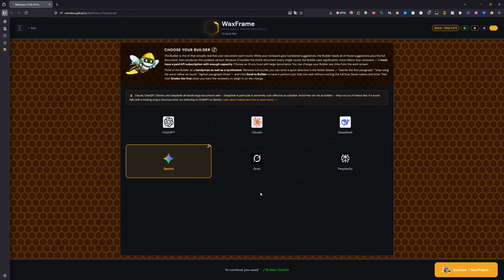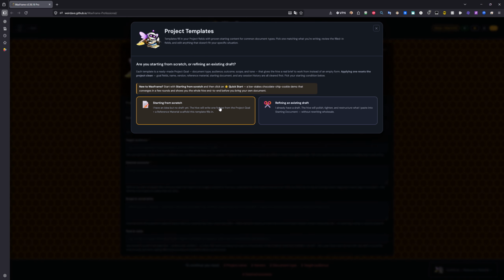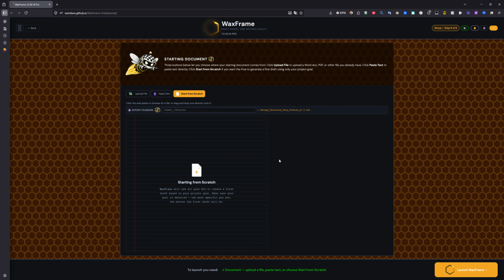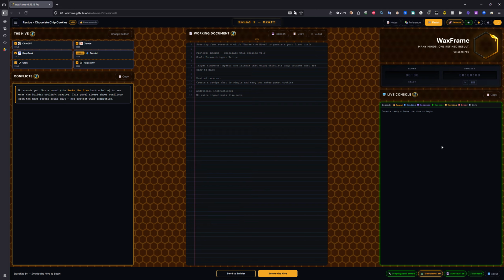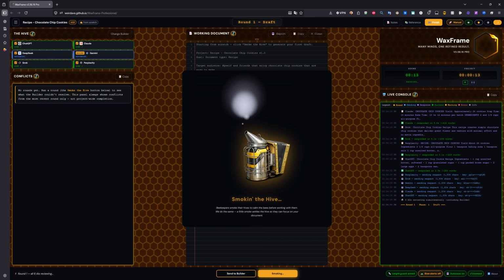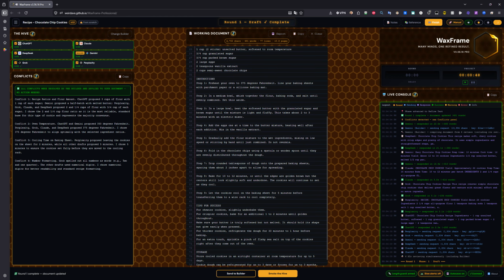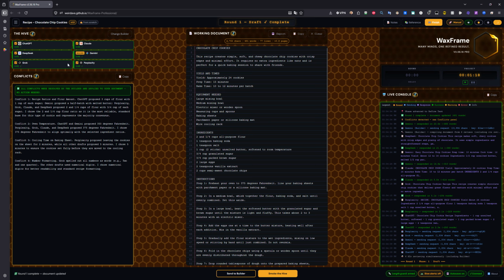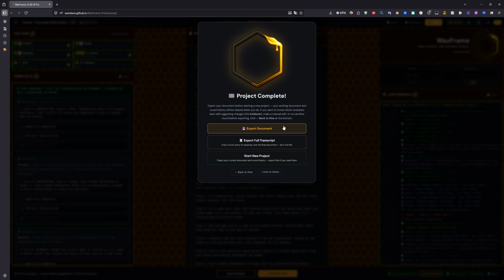WaxFrame v3 56 16 Pro: Let Multiple AIs Refine Your Document Together (Quick Start Demo)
WaxFrame puts a whole hive of AI models to work on your document at the same time — Claude, ChatGPT, Gemini, and more critique your draft round after round while a Builder AI synthesizes the feedback, until they converge. In this Quick Start I walk through the whole flow and have the hive build a chocolate-chip-cookie recipe from scratch.

How it works:
• Multiple AIs (ChatGPT, Claude, Gemini, Grok, DeepSeek, Perplexity) review your draft together
• A Builder model rewrites it each round using their feedback
• When they disagree, YOU make the call in the Conflicts panel
• Bring your own API keys — no subscription, no markup
• Runs entirely in your browser, no backend, no account

Fun fact: the marketing posts launching this tool were written by WaxFrame itself.